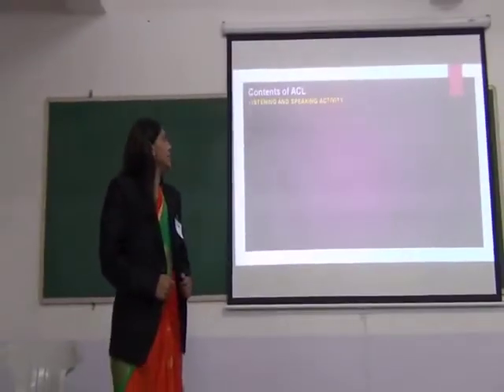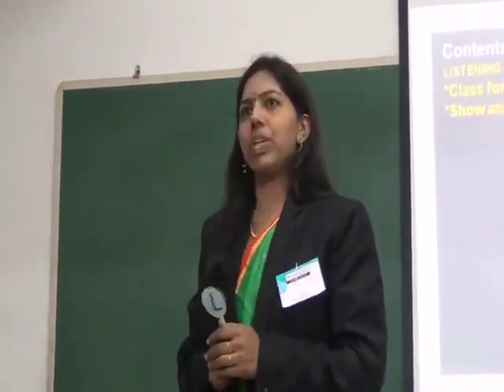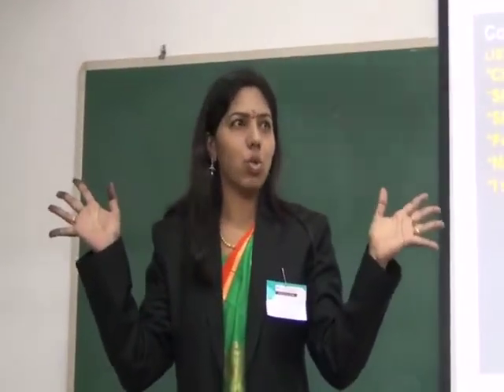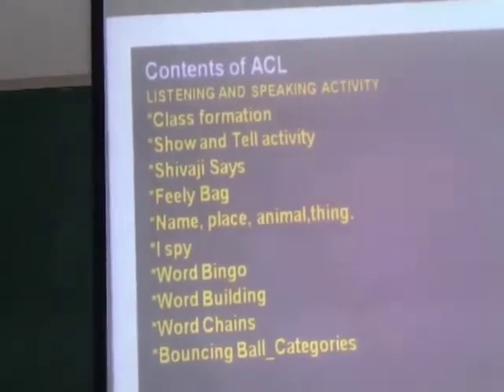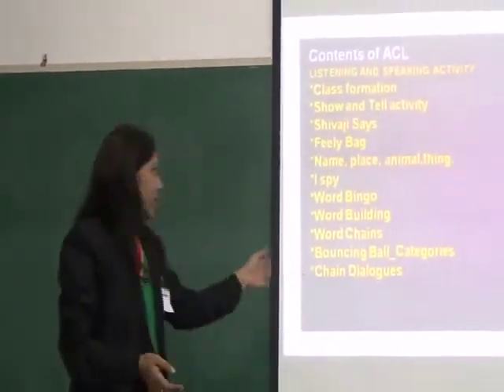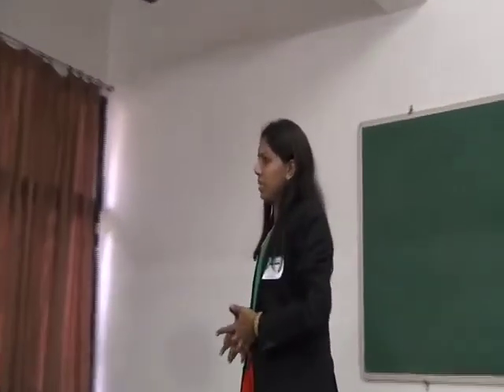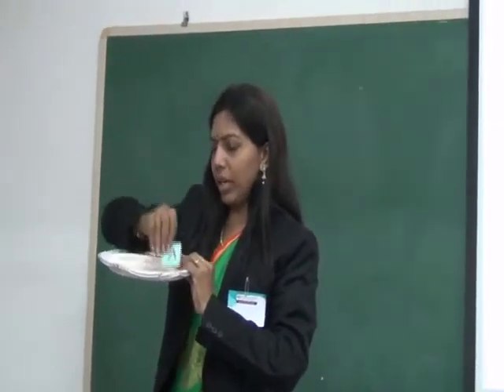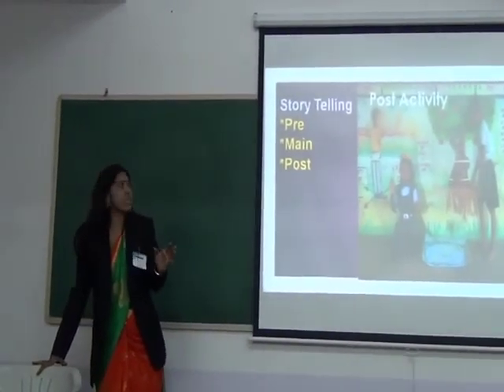English Learning Approach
For Marathi medium student and Teachers guidelines about English learning process.